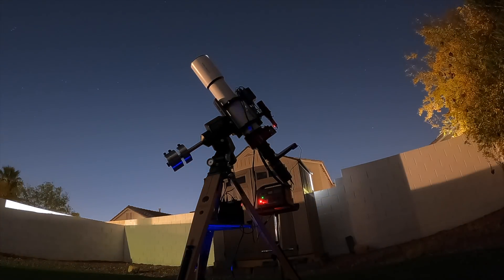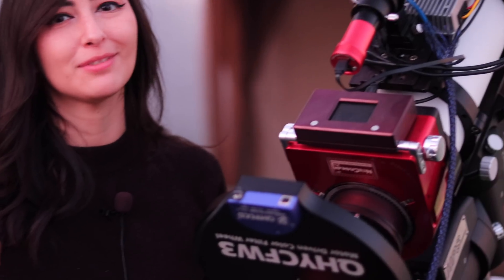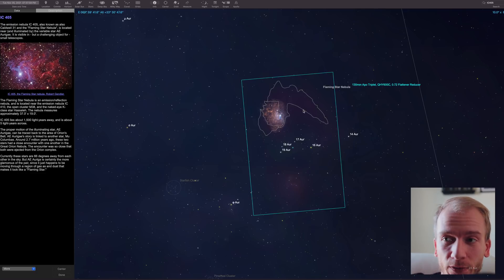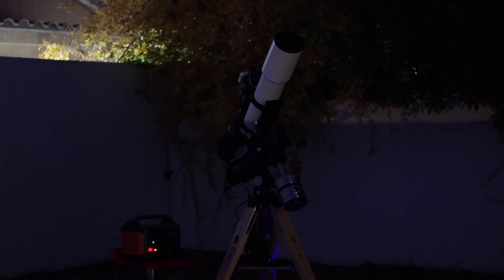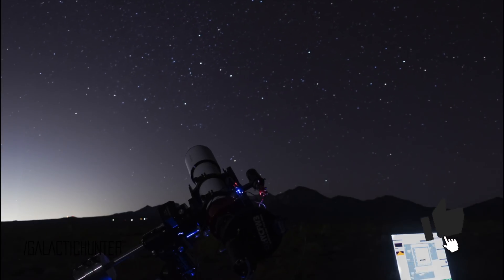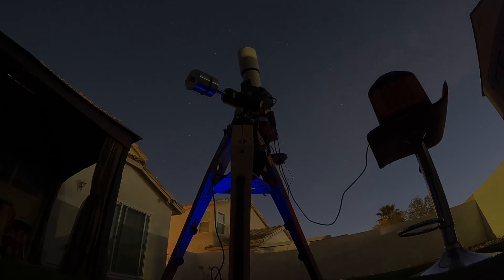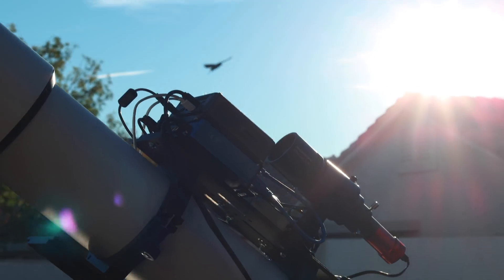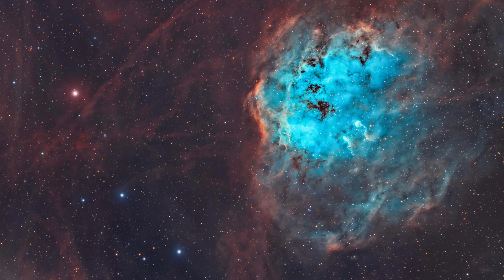Photographing 2 Impressive Nebulae for 30 hours!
Full blog post about our Flaming Star and Tadpoles Nebulae image
We spent thirty hours collecting data on the Flaming Star and Tadpoles Nebulae, mostly from our backyard in the city. The result turned out great and we think it is a beautiful image! Narrowband filters were of course used and the combination for the colors is the Hubble Palette (SHO).